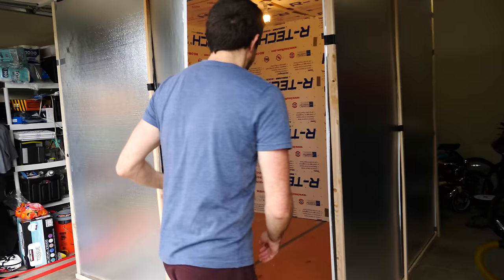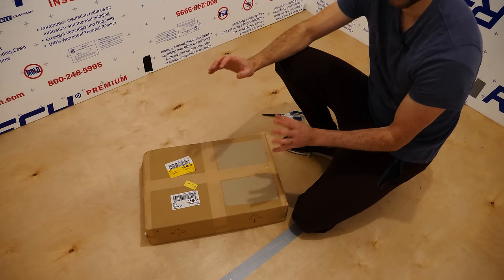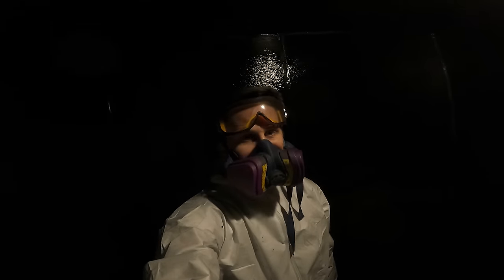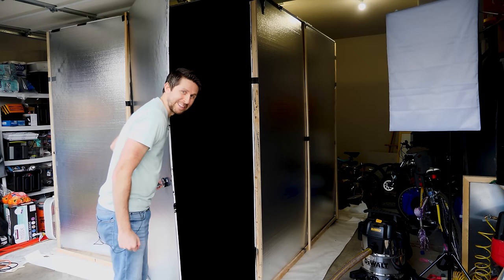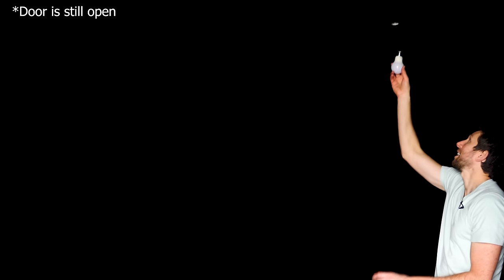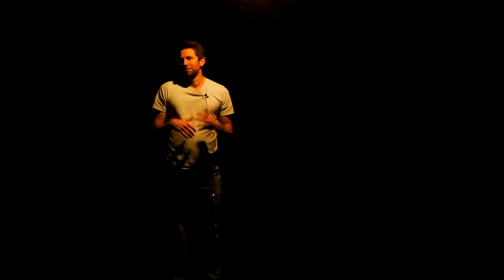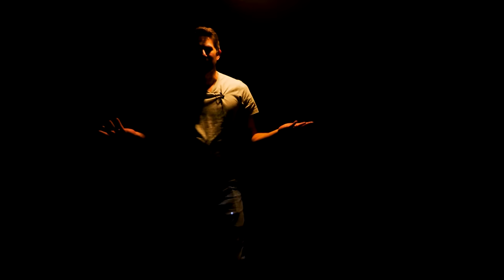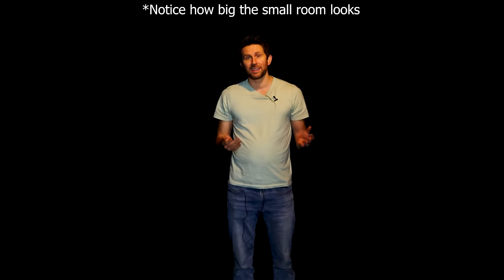I Painted My Entire Room With Musou Black—The World's Blackest Paint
In this video I paint my entire room with Musou Black to see what it looks like when the walls around you absorb over 99% of the light in the room. What happens when you turn on a light in the room?